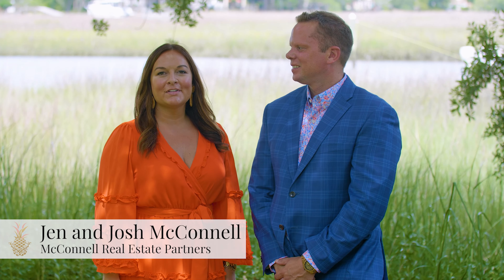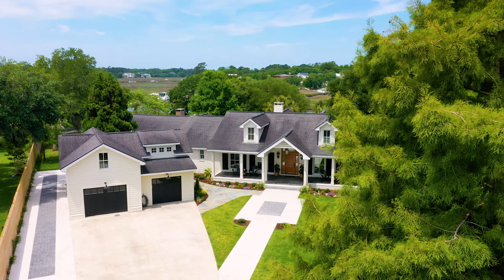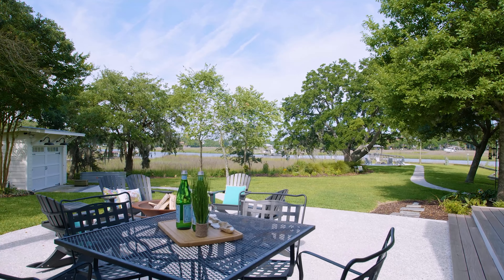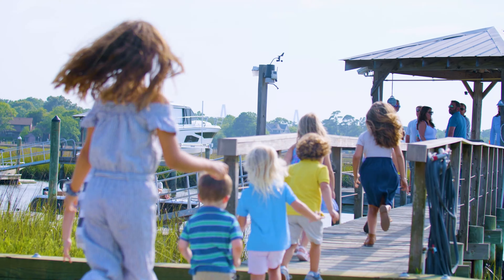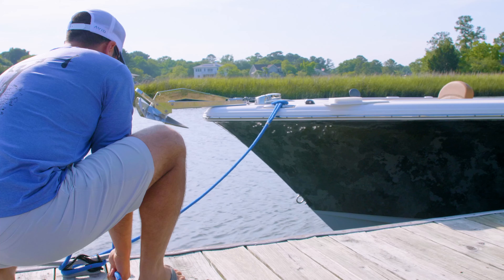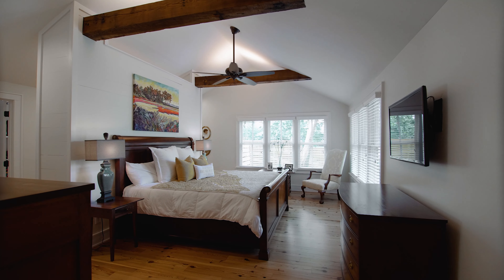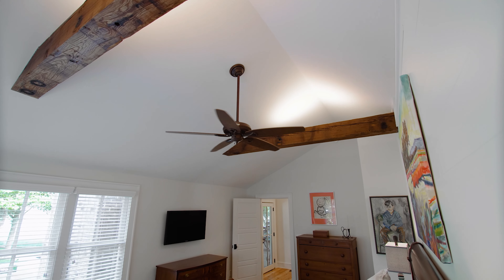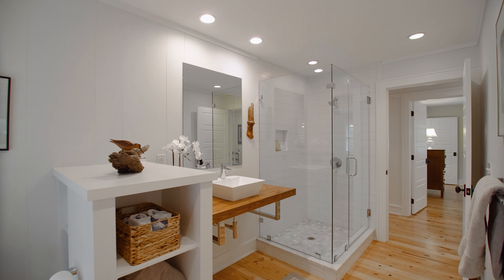Historic Mount Pleasant Deepwater Estate- 1259 South Barksdale Road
Formerly the Fishing Camp for the locals of Mount Pleasant, this now private estate is the home boaters and entertainers dream of.  The property consists of three dwellings including a main home consisting of 4,534 square feet, a detached two car garage with 565 square feet of guest quarters above, a deep water dock complete with an air-assist boat lift with 6,000lbs capacity, separate jet dock, covered pierhead and an impressive floor plan you're sure to love.  Schedule your private showing today or visit 1259sbarksdaleroad.com to view more details!